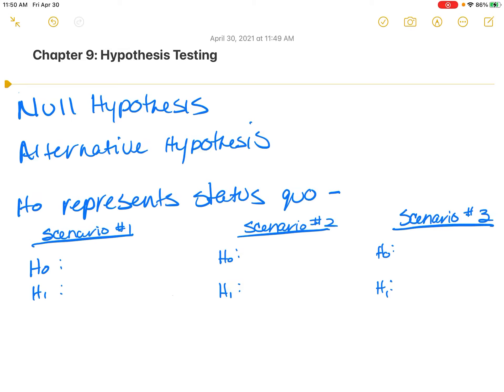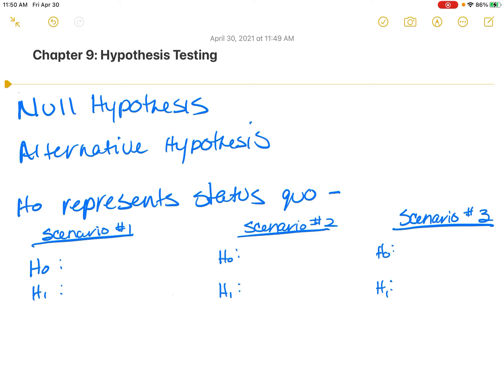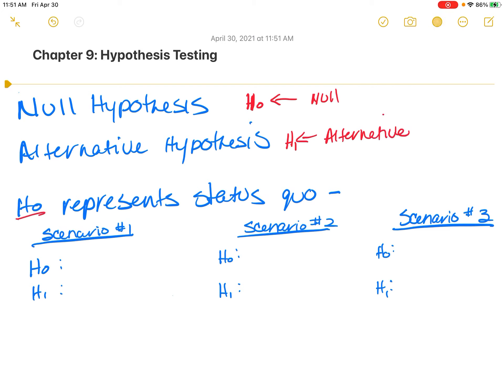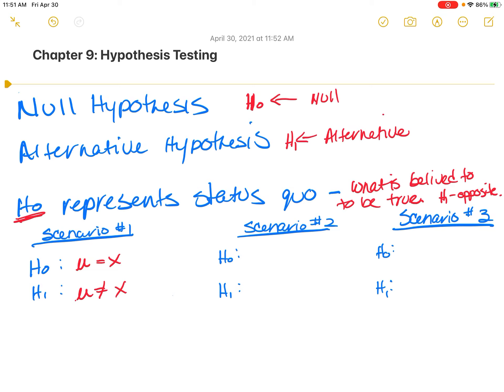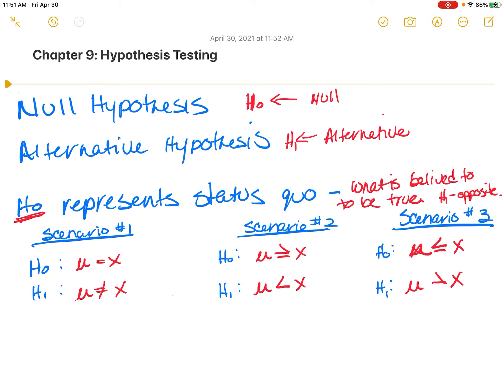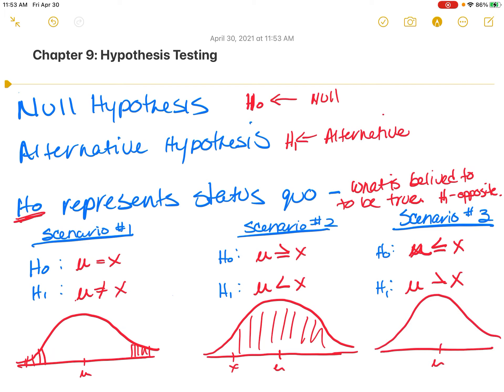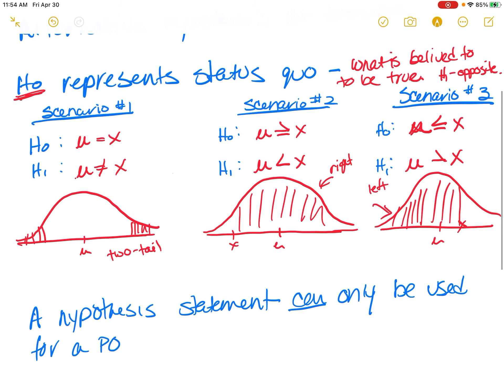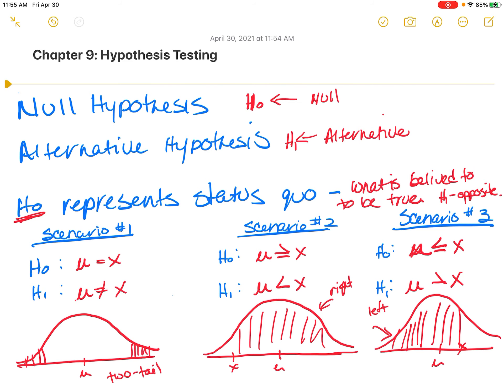GBS221 Chapter 9 - Null and Alternative Hypothesis